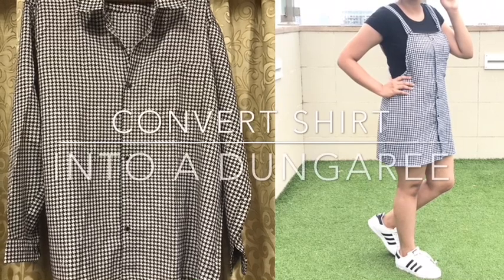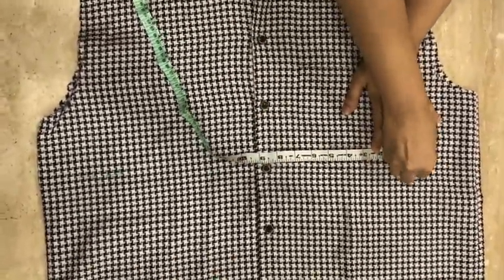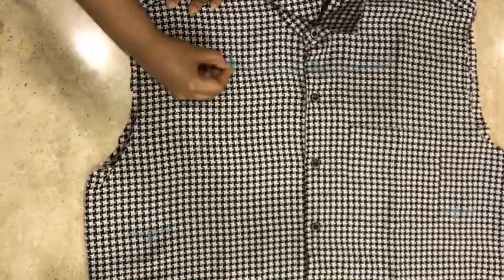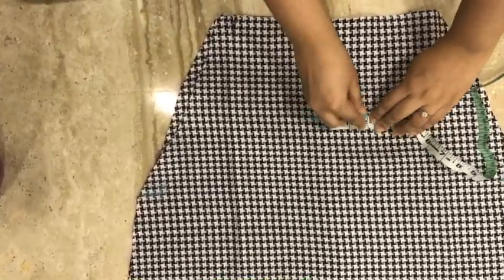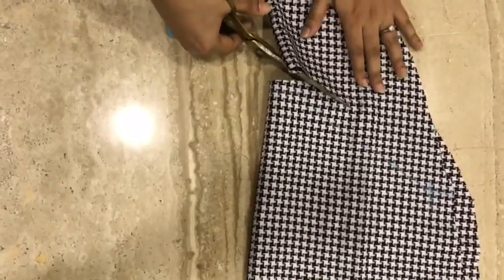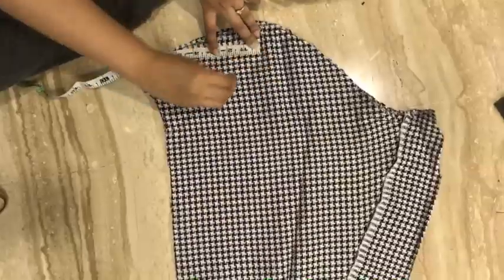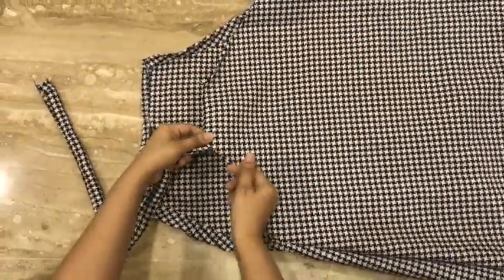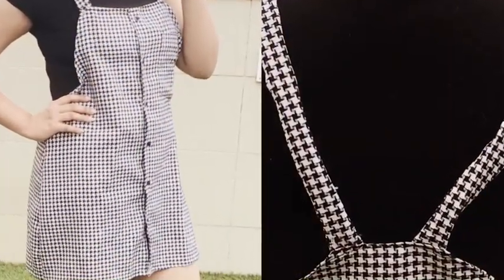DIY: Convert Men's Shirt into a dungaree|15 mins diy